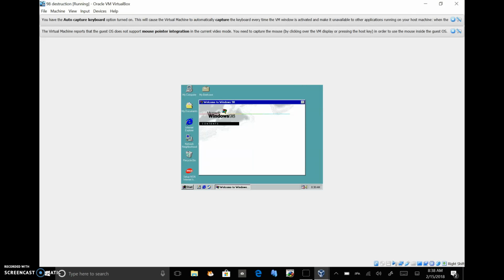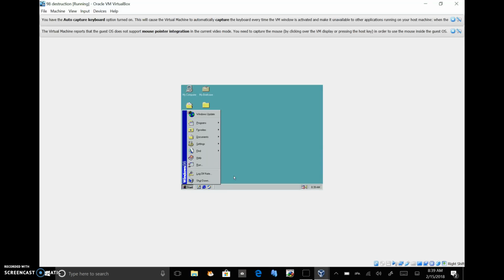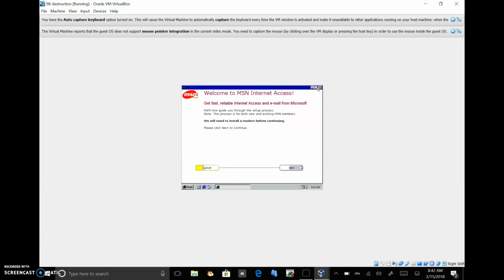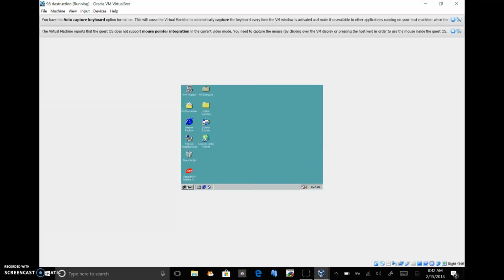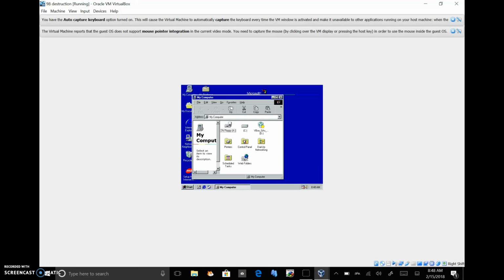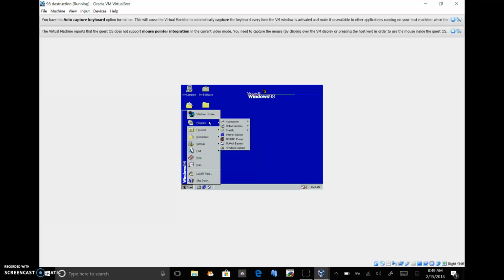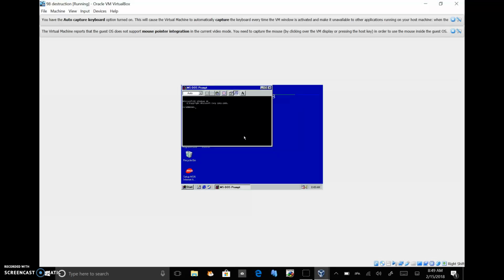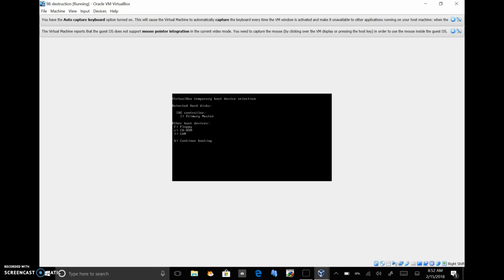Destroying Windows 98 (OS Destruction #2)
The second episode of OS Destruction! Watch Nate epically destroy Windows 98 6 years (or more) after he did it!

Fuck Screencast-O-Matic